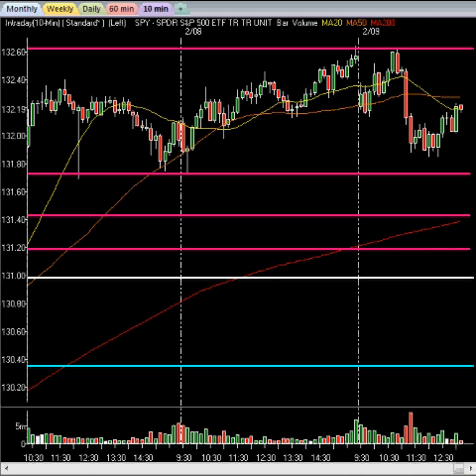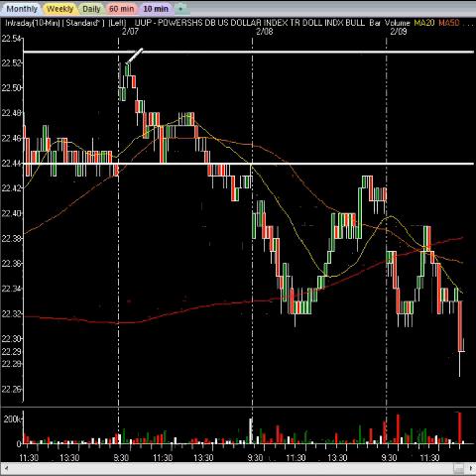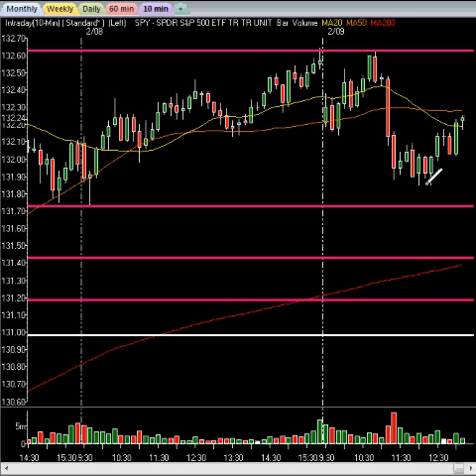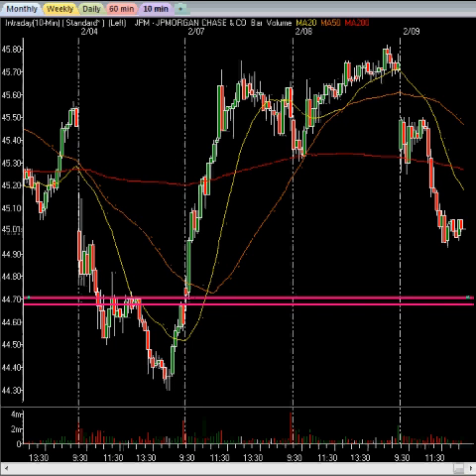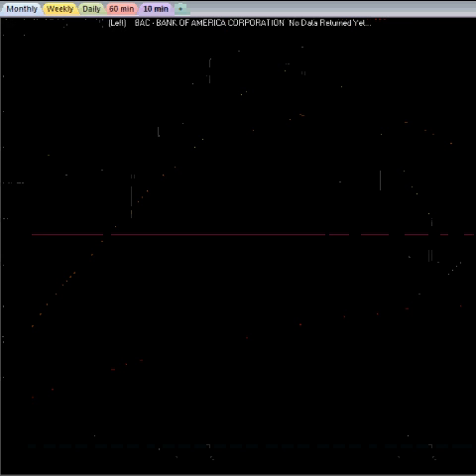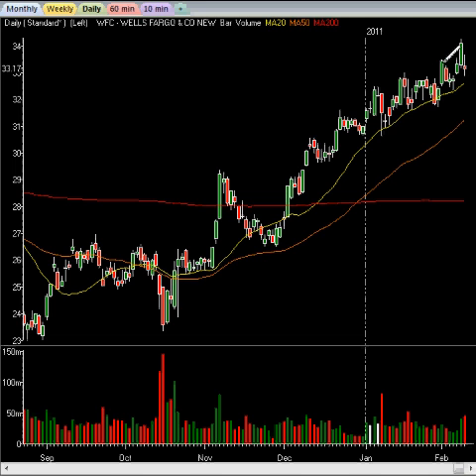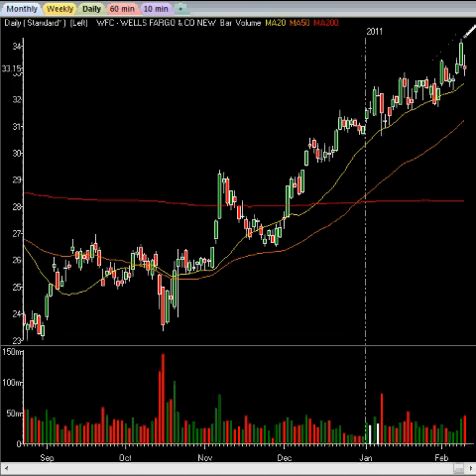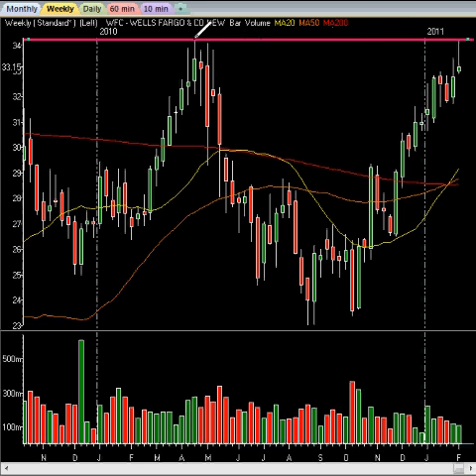Stock Market Trades: Live Analysis, Trades, Profits and Technicals. Take A Free Trial